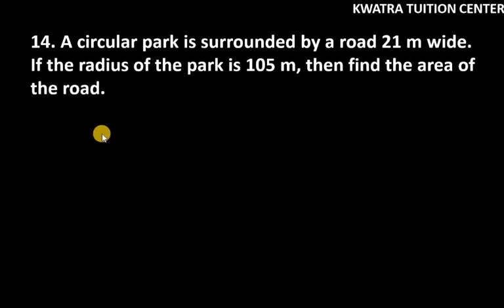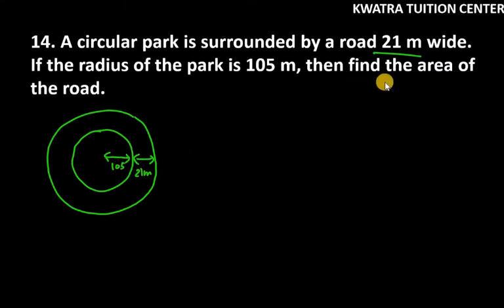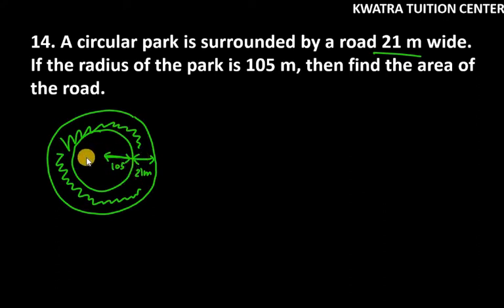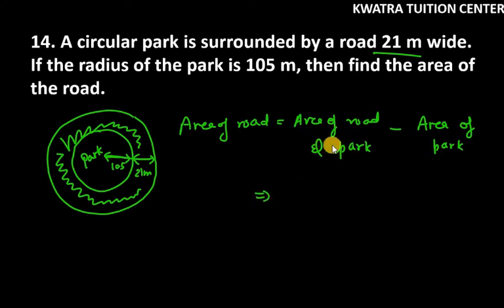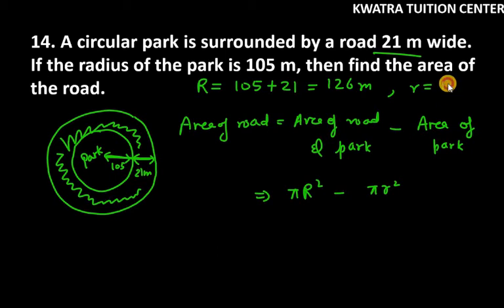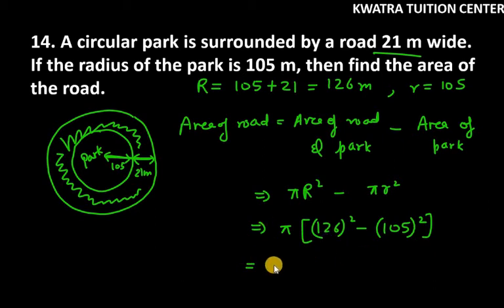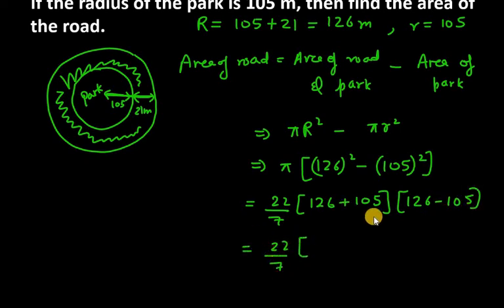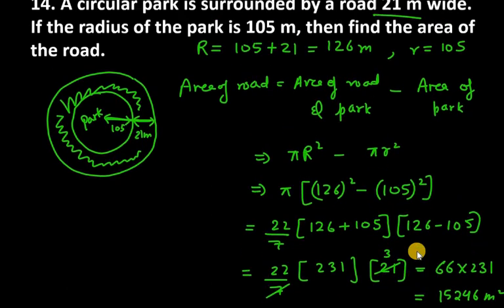14. A circular park is surrounded by a road 21 m wide. If the radius of the park is 105 m, then find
14. A circular park is surrounded by a road 21 m wide. If the radius of the park is 105 m, then find the area of the road.